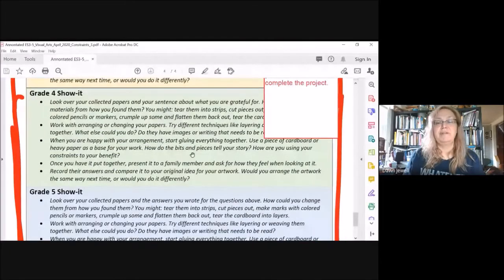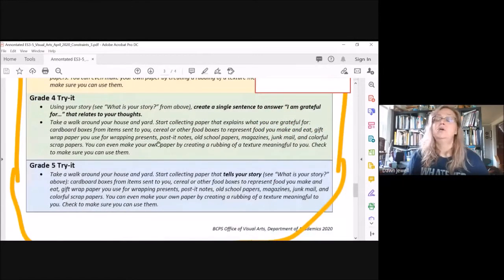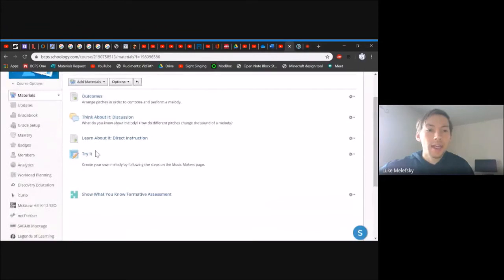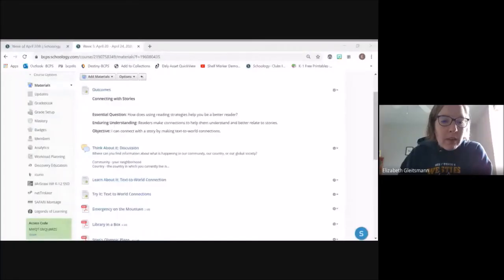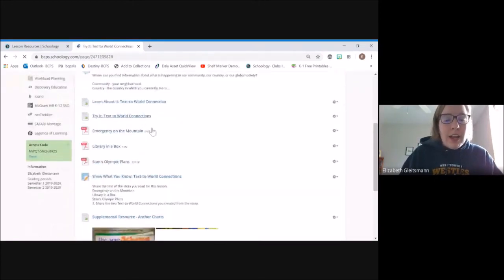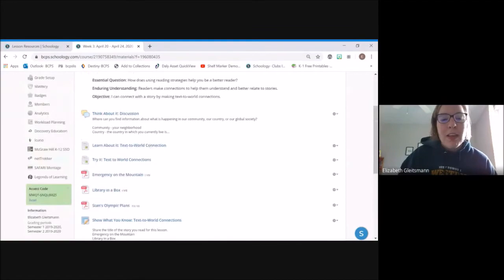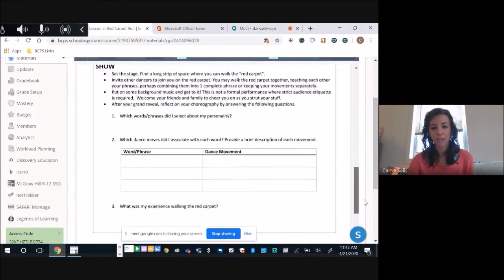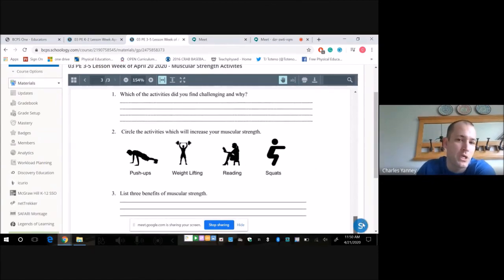Special Areas Week 3 Walkthrough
The Special Areas return again this week with a funky beat and brand new walkthroughs in order to guide you through week three of your special area lessons. If you'd like pause the video at any point, open Schoology, and follow along!